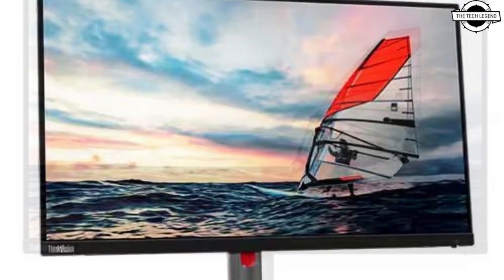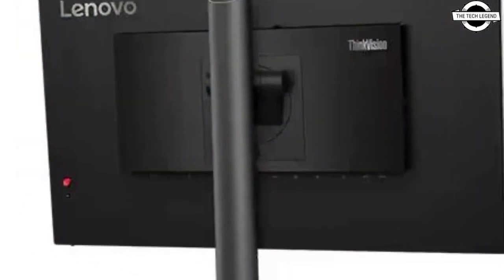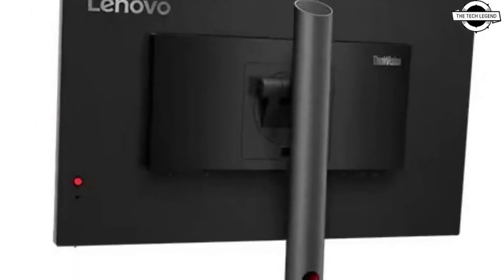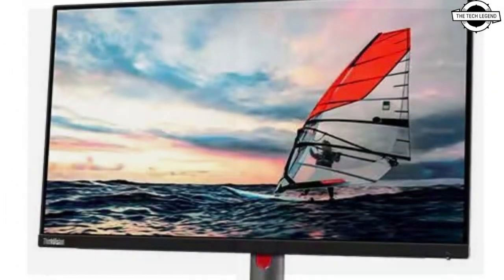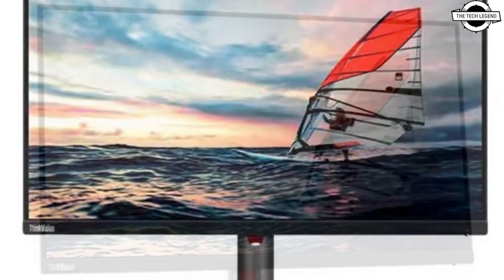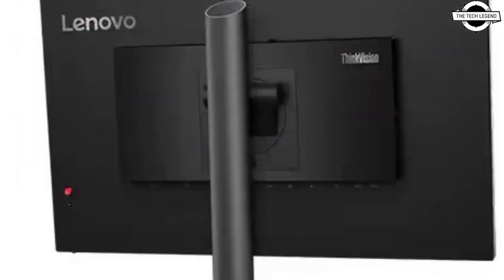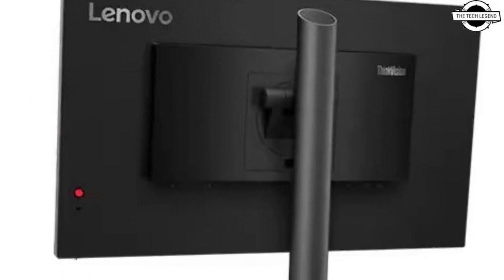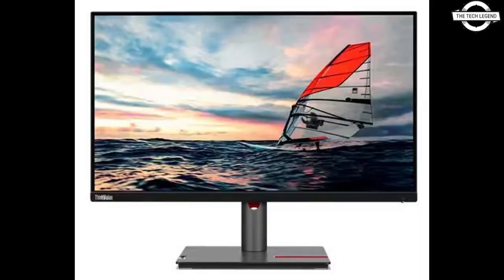Lenovo ThinkVision P25i-30 24.5-Inch IPS LCD Monitor Launched - Explained All Spec, Features & More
PRODUCT BRAND STORE AMAZON

Lenovo announced the release of the ThinkVision P25i-30, a 24.5-inch IPS LCD monitor. The ThinkVision P25i-30 features a three-side narrow bezel design and delivers a Full HD resolution of 1920 x 1080 pixels. It supports a 100Hz refresh rate and has a response time of 4ms in Extreme Mode. This display can produce 16.77 million colors and covers 99% sRGB, 99% Rec.709, and 83% DCI-P3 color spaces, making it suitable for tasks requiring precise color accuracy.For eye care, the monitor incorporates technologies to reduce eye strain, such as an automatic blue light filter, Natural Low Blue Light technology which maintains color authenticity, and a flicker-free feature to minimize screen flickering. Connectivity options include HDMI, two DisplayPort inputs, one D-Sub, four USB 3.2 Gen1 Type-A ports, and a headphone jack. The display's physical dimensions are 557.3mm in width, 199.7mm in depth, and 511.8mm in height, weighing approximately 5.4kg. The adjustable stand offers swivel, tilt, pivot, and height modifications to enhance ergonomic comfort.  This model is available for purchase starting today, with a market price set at approximately $250 USD.